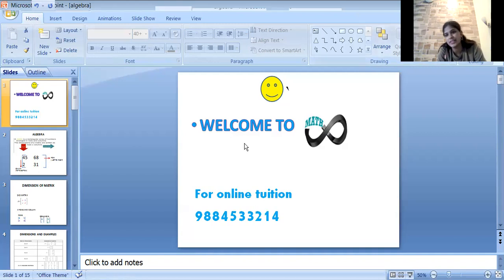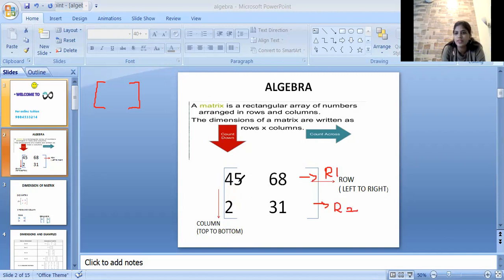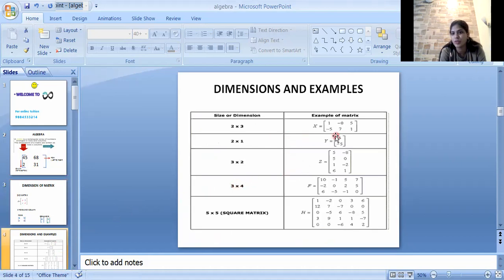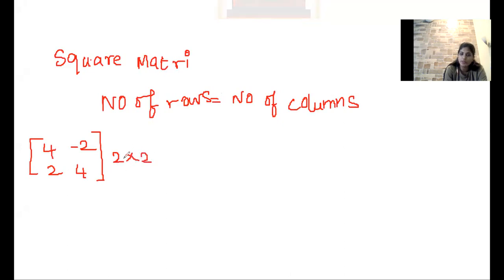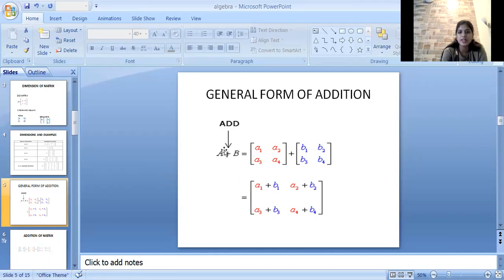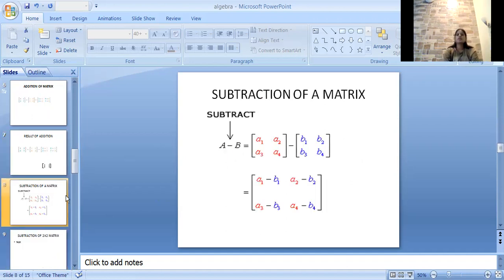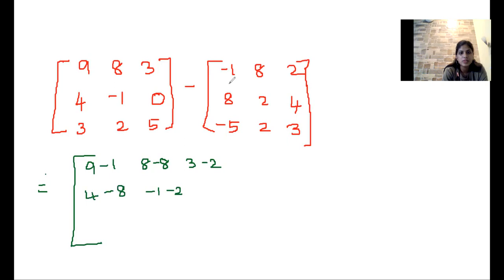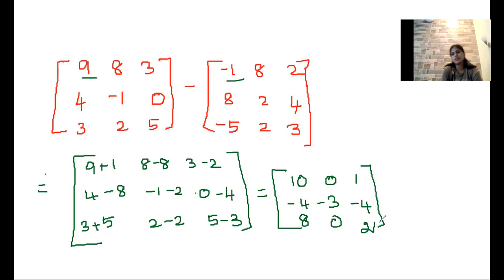basics of matrix - math to infinity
WELCOME TO THE MATH TO INFINITY!!!
"EXPLORE THE WHY BEHIND MATHEMATICS."
The online math tutoring course is based on the Indian education board curriculum(CBSE,NIOS,STATEBOARD,IIT-JEE FOUNDATION) for primary and secondary school students.
The course provides deep insight into math by simple math model and interesting videos as reference and religious practice of the past papers.
 We also provide the student counseling course to stay focus on study and stress free and spoken English course for career development !!
"LET YOUR CHILD EXPLORE THE WHY BEHIND MATH "